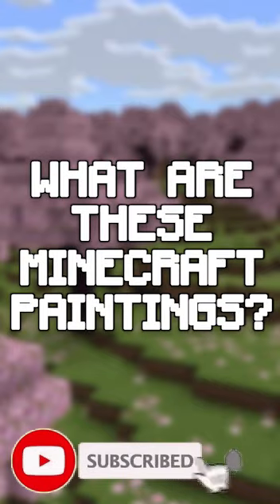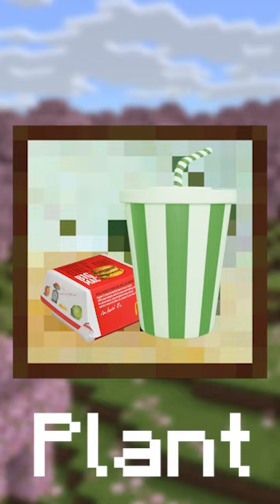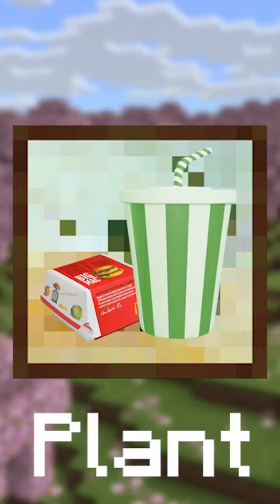Can You Guess These Minecraft Paintings?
You may not realise it but all the paintings in Minecraft are actual paintings by a guy named Kristoffer Zetterstrand. Notch asked him to pixelate them and put them in the game. However, some of them are hard to actually see what they are. Can you guess them all?